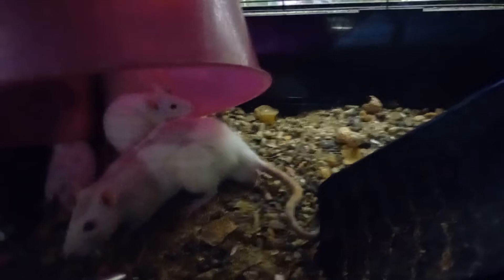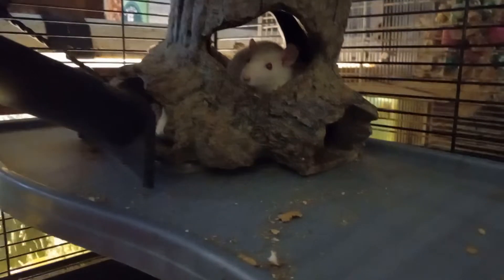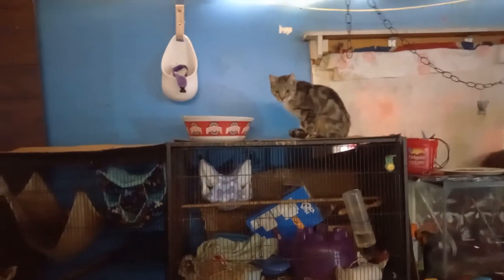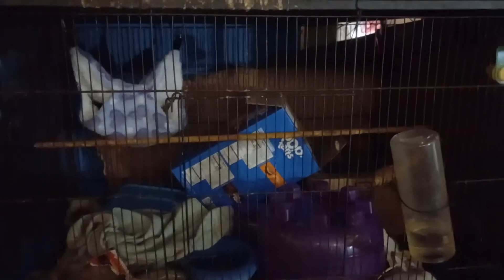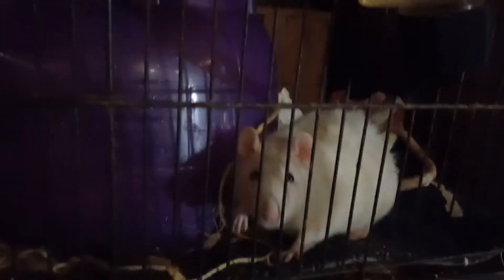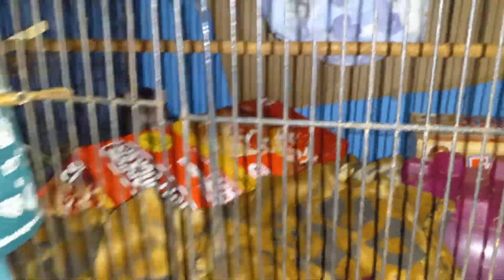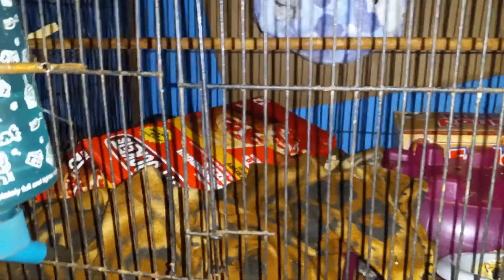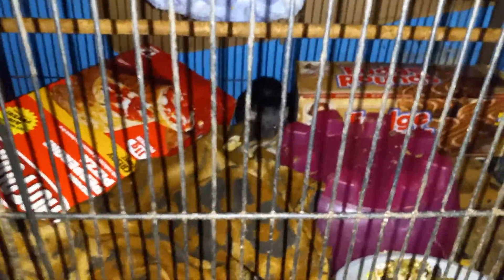Male Hooded Rats & Fancy Hooded Rats! 4 weeks to 4 months! $2 to $5.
Tattoo'd Guppy World and Rescue
Birds, lovebird, quaker Parrots, macaws, cocktails n more.
ferrets
Chinchillas
rats
mice
fish
redtail Catfish
rabbits
Guiana pigs
cats
exotic cats
wolf
dogs
convicts, Guppies,  redtail catfish , chiclids,  goldfish, parrot fish, Oscar's
hamsters
gerbils
turtles
reptiles
we take in a kinds if animals here.
no dogs at the moment
no cats till some get homes
no reptiles right now

room for:
ferrets, Chinchilla,  fish of all kinds,  birds, and other small animals!